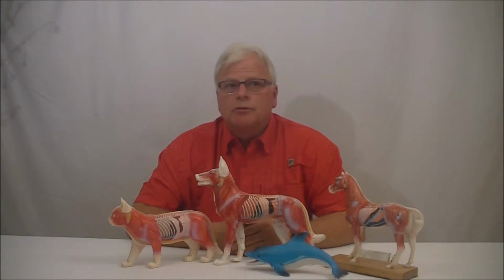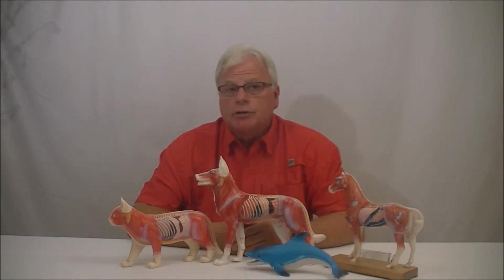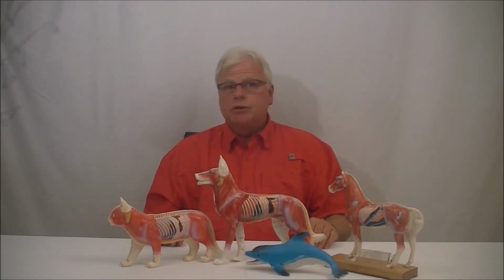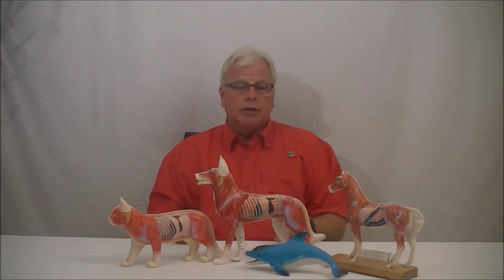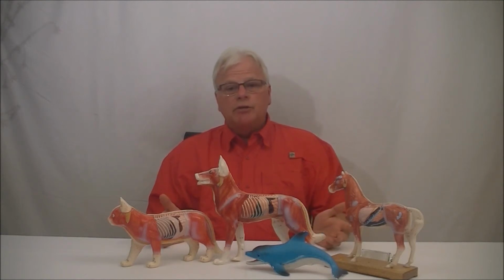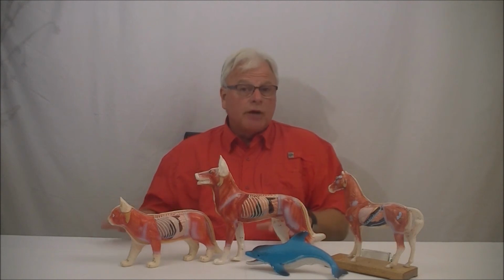KENT GREER DVM, CVCP ON COLD LASER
Dr Kent Greer DVM, CVCP of Longwood, FL discusses Veterinary Cold Laser applications and successes in his three Florida small animal veterinary practices. How VL3T impacts his practices both professionally and financially